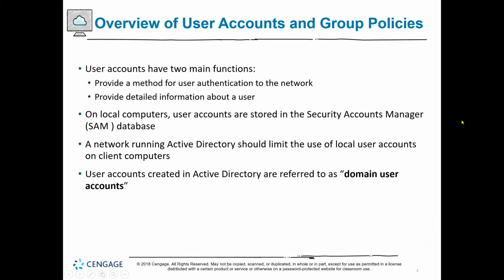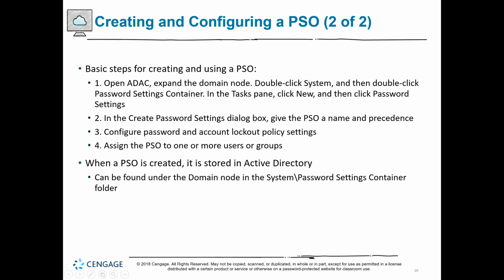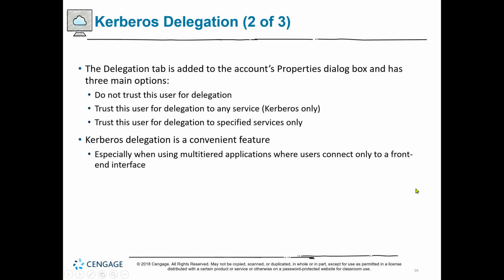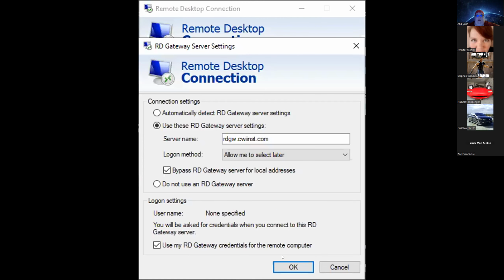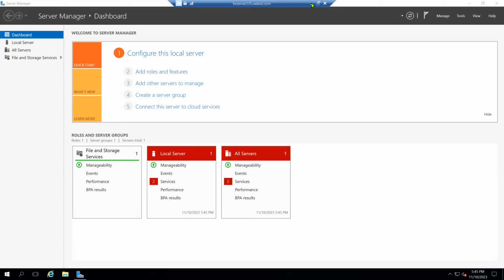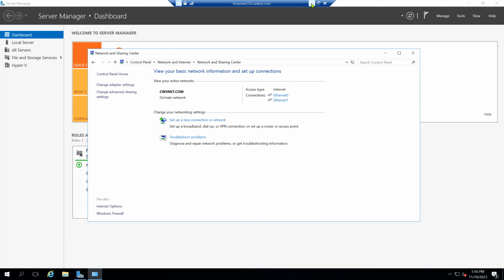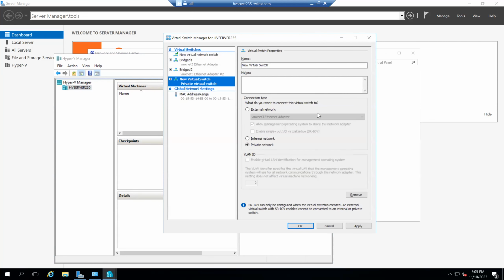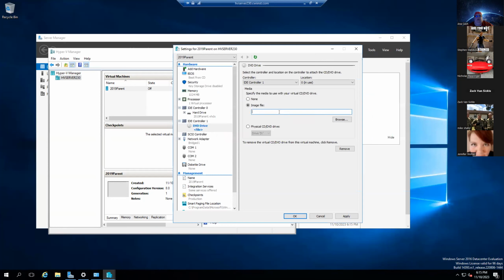CSEC 246-002R 11/10/23